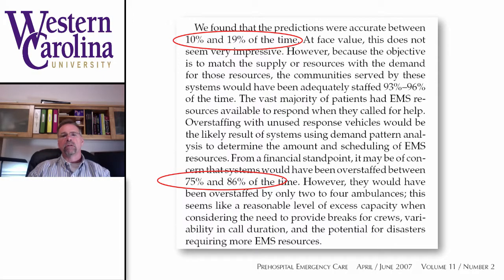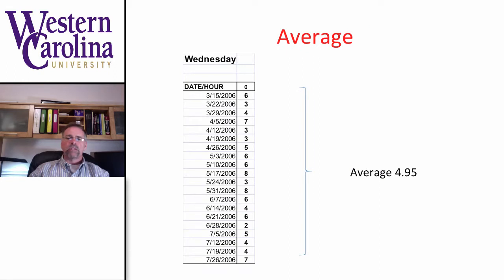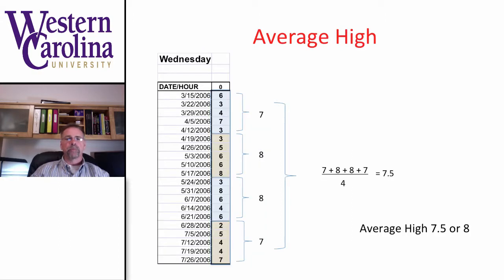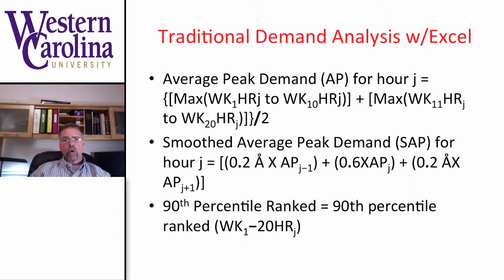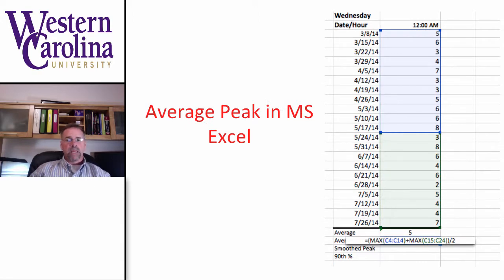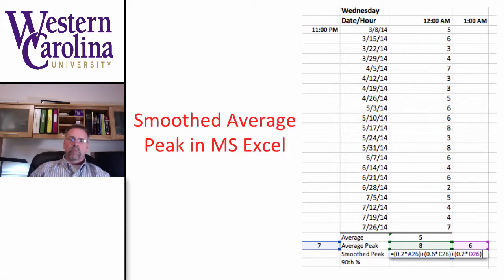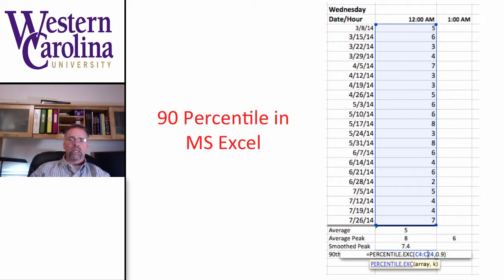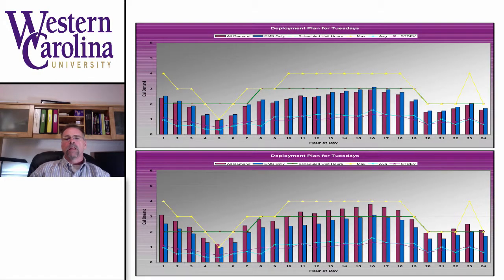Basic Deployment 4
Table of Contents:

00:03 - Traditional Demand Analysis
00:10 -
01:37 - Standard Deviation
01:40 - Average
01:49 - Standard Deviation
03:41 - Maximum
03:44 - Average High
03:46 - Maximum
04:06 - Average High
04:42 - Average Peak
05:22 - Comparing of Derived Values
05:48 - Traditional Demand Analysis w/Excel
06:39 - Average in MS Excel
07:17 - Average Peak in MS Excel
08:24 - Smoothed Average Peak in MS Excel
10:25 - 90 Percentile in MS Excel
11:21 - Example of a One Day’s Data
11:22 - 90 Percentile in MS Excel
11:28 - Example of a One Day’s Data
12:28 -